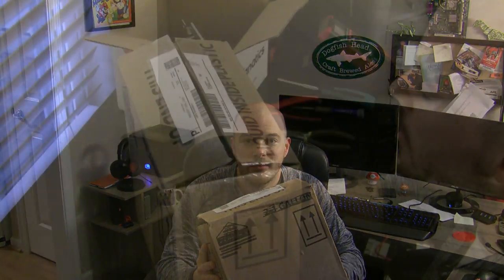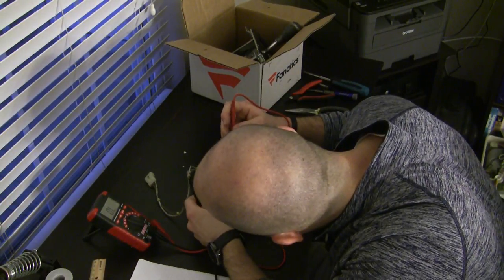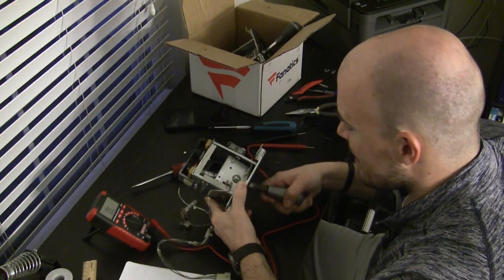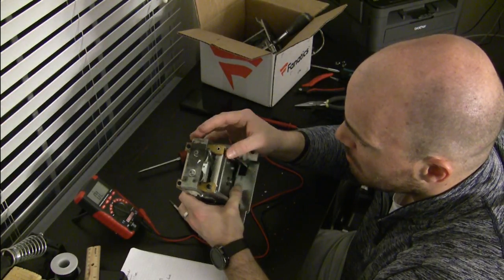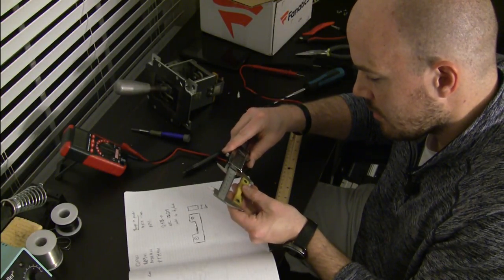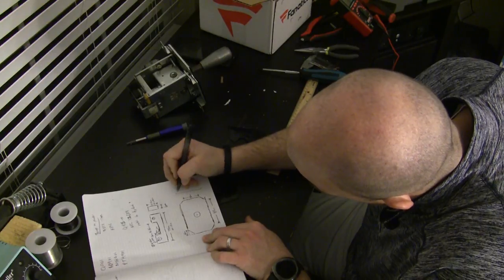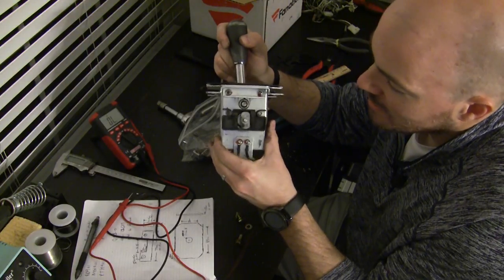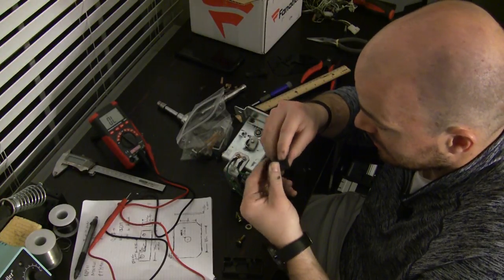Daytona USA Twin Cabinet Project - Shifter Rebuild: Part 1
Finally, the update I promised over a week ago - my progress on the shifter rebuild. In this episode, I'll discuss the disassembly process, diagnosis of mechanical failures, and the digital re-creation of any expendable parts that are needed to mitigate the issues with the two OE shifters that will find their way into the arcade cabinets.

Warning! It's a long video... but if you like DIY projects, this will be up your alley.

Remember, thanks to you, I have my own URL, so feel free to share it Also, feel free to check out my "Weekly Favorites" and my own Subscriptions to find more videos on stuff you may enjoy!